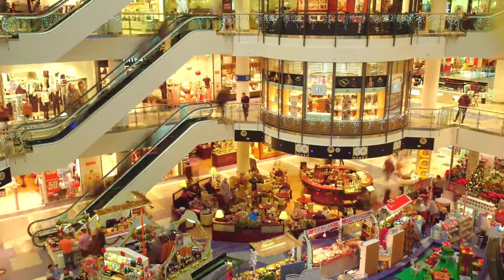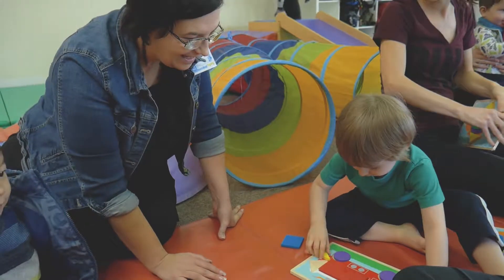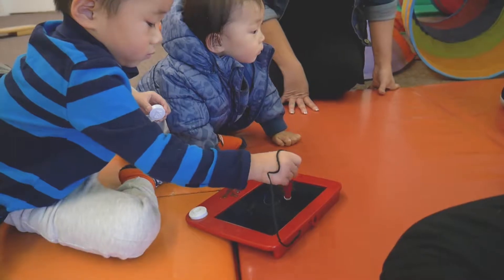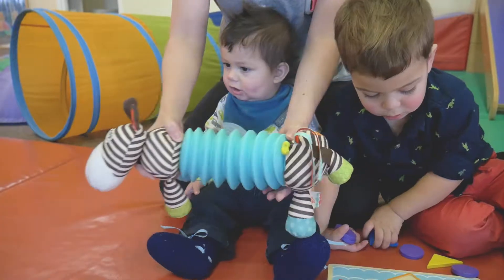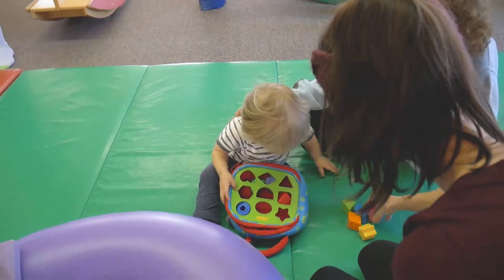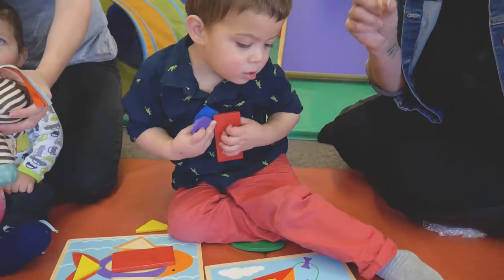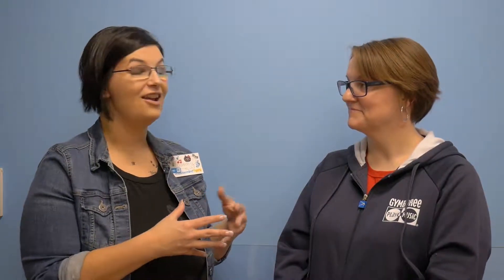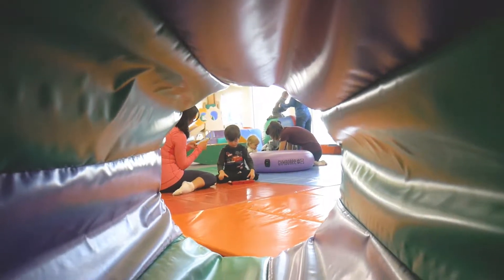Gymboree - Toy Testing with Mastermind Toys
Mastermind Toys (Country Hills and Shawnessy locations) held toy testing sessions during our open gyms just before the holidays. Watch Tammy from Mastermind Toys chat with us about things to consider when buying toys for children.